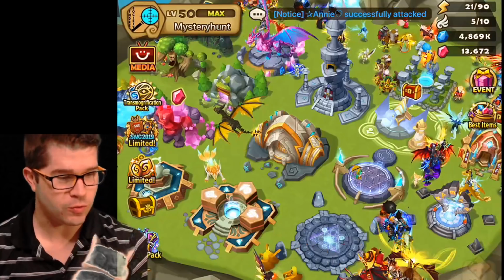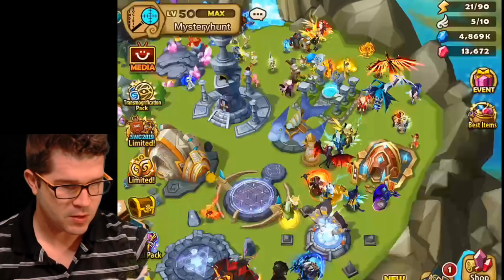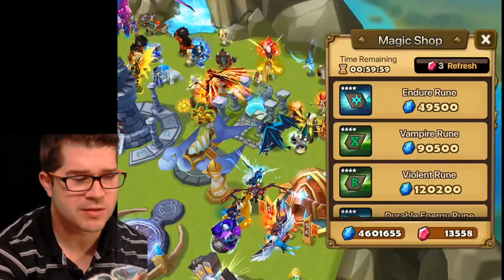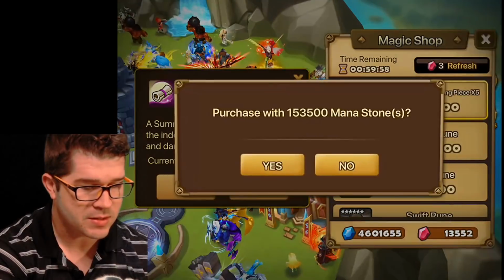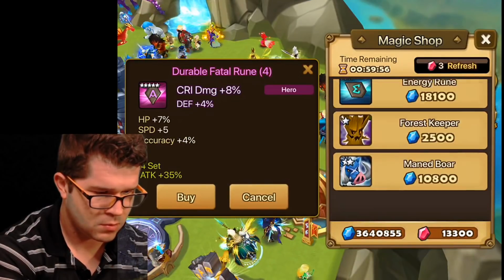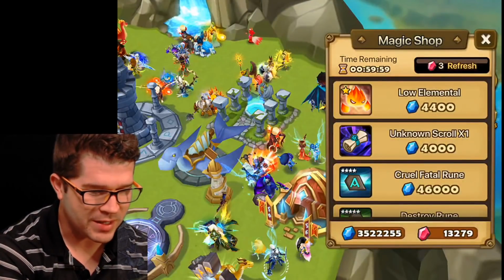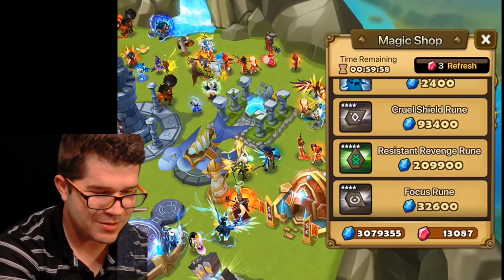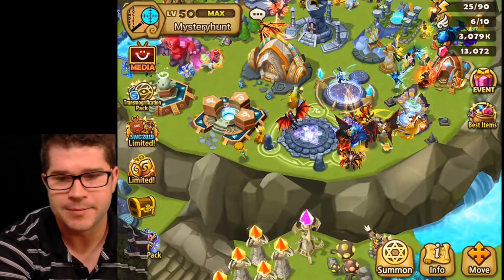Shop Refreshing VS Premium Pack 2! Crystal Spending Summoners War Showdown!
In this video we shop refresh for 600 crystals to see how it compares to premium pack 2.  I'm trying to take another look at the relative value of premium pack 2 in summoners war versus shop refreshing.